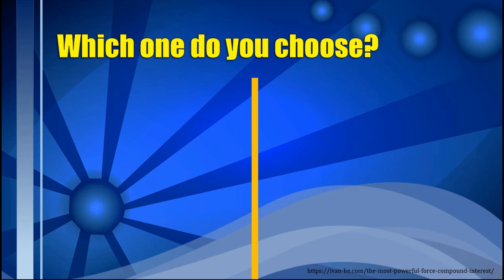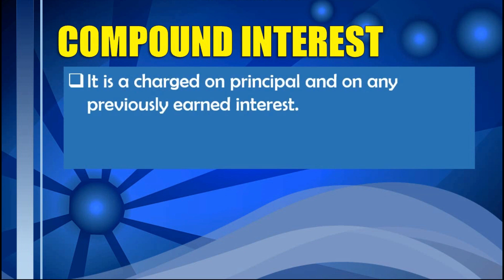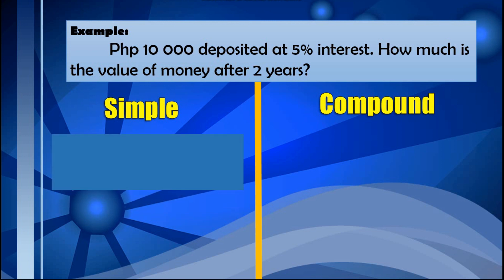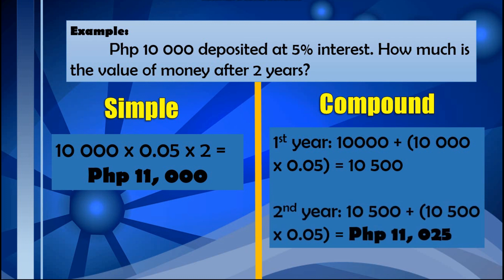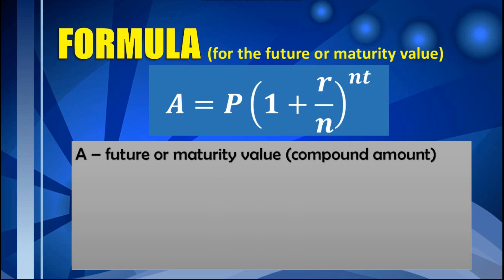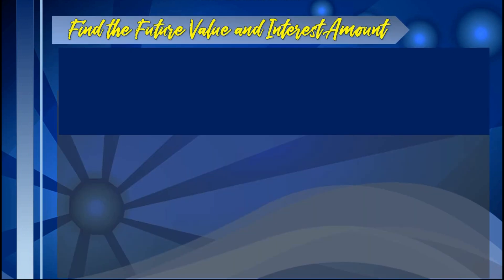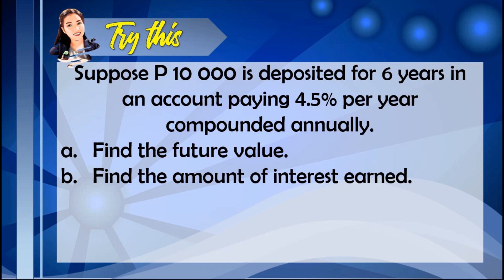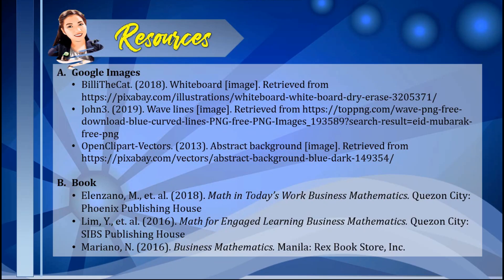COMPOUND INTEREST | Business Mathematics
Hi everyone! This video will explain the concept of compound interest, how it is different from simple interest and how to solve problems involving  compound interest.